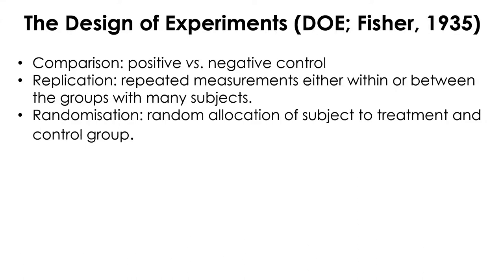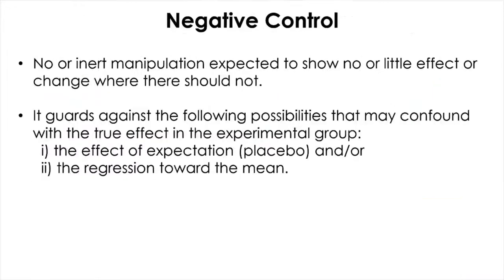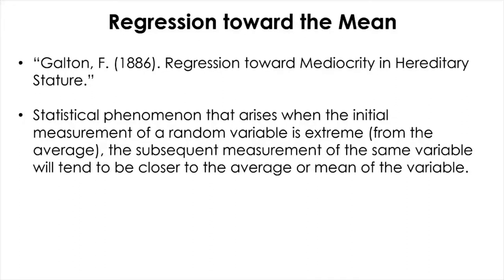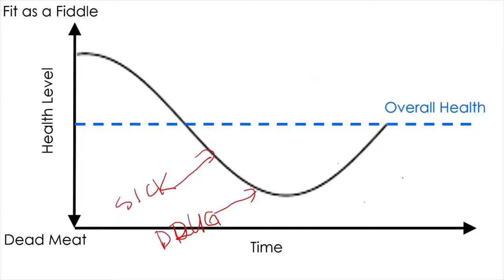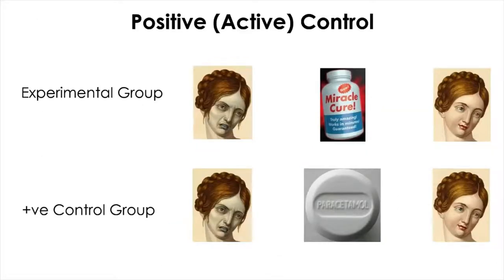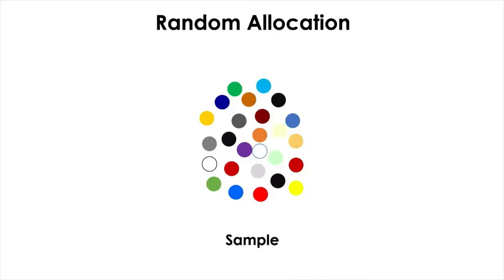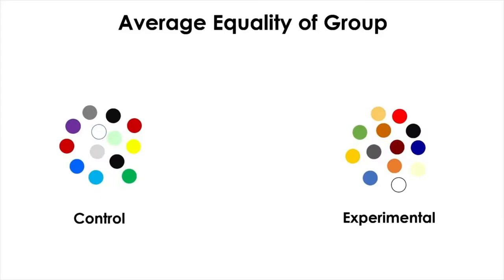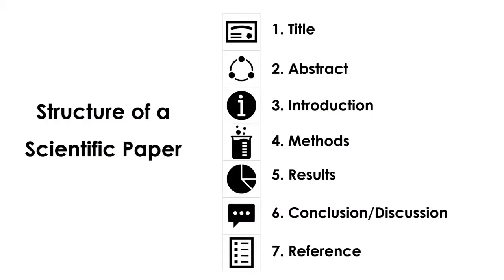02. Research Process II